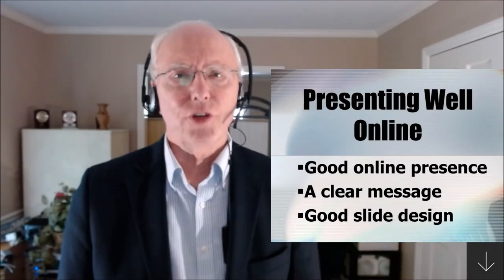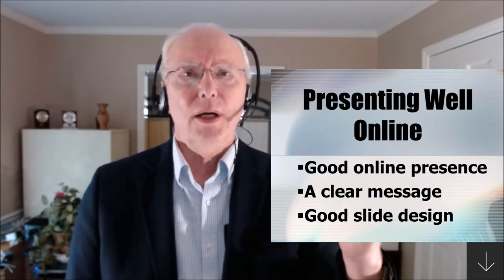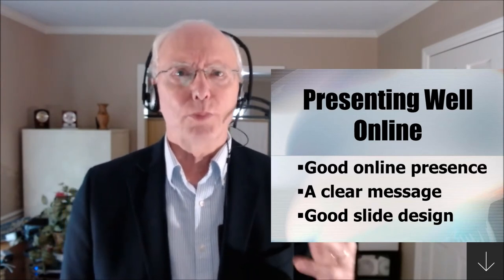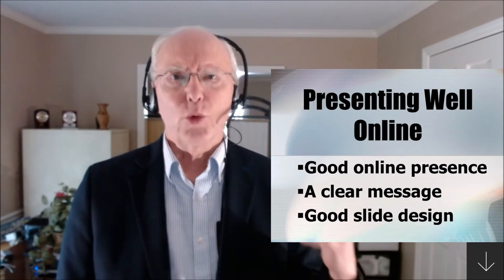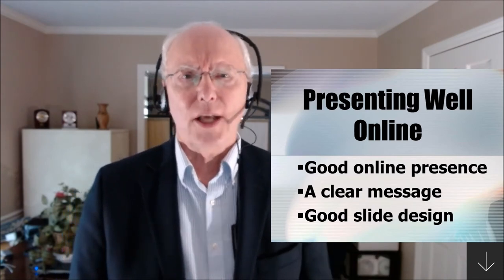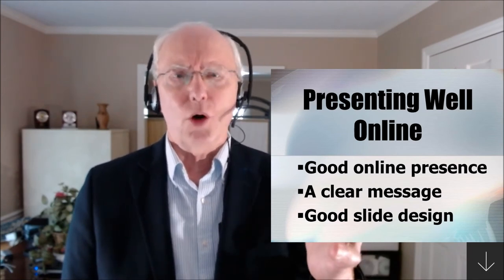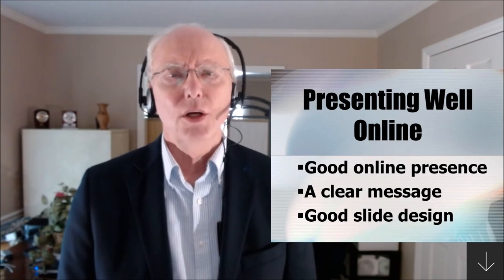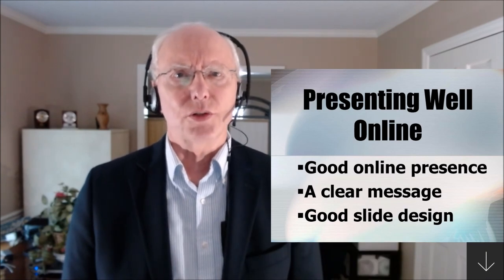01 Presenting Well, Online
A brief overview of how to present a scientific talk online.